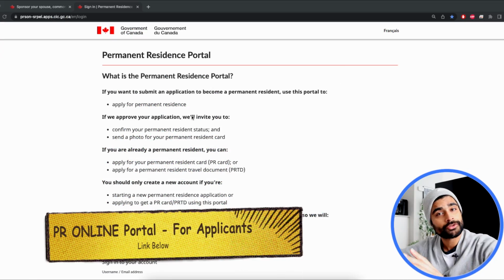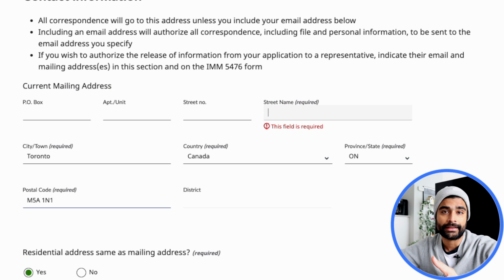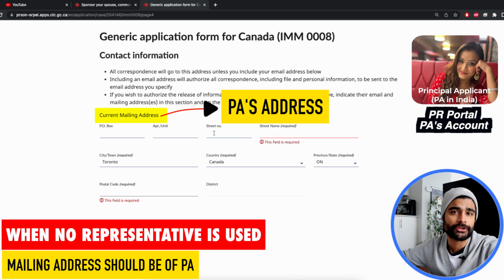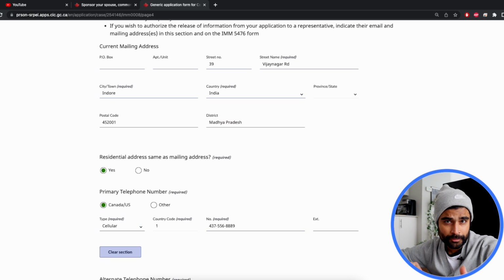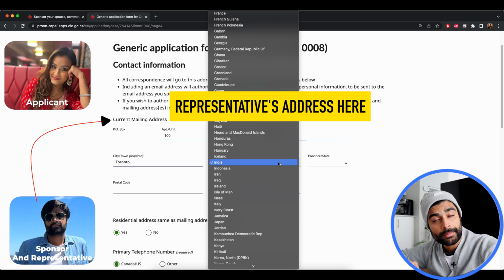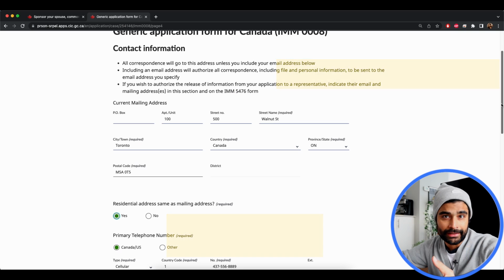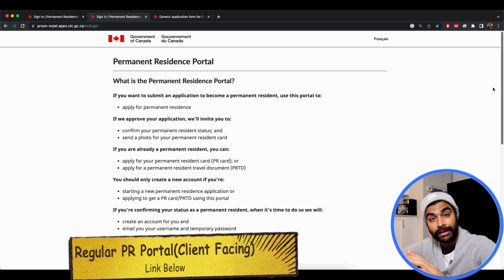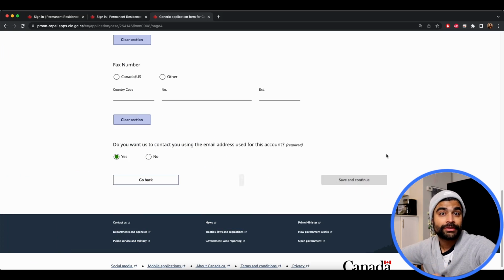IMM 0008 | RESIDENTIAL, MAILING and EMAIL ADDRESS - Contact Details | PR Canada Sponsor Spouse 2023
So, lately I have been getting a lot of questions about this form 0008, generic application for canada, especially about the contact details section in this form where there is some confusion about whose details to put in the residential address, mailing address and email address sections

So, lets understand this with 3 scenarios in mind

1. Not using a rep
3. Paid Rep

Timestamps
00:00 Intro
00:21 Overview 0008
03:55 No Representative
07:54 Sponsor as Representative
12:18 Paid Representative
14:55 Watch Next

Links Mentioned
PR portal for Applicants